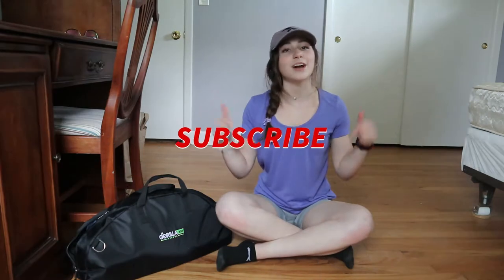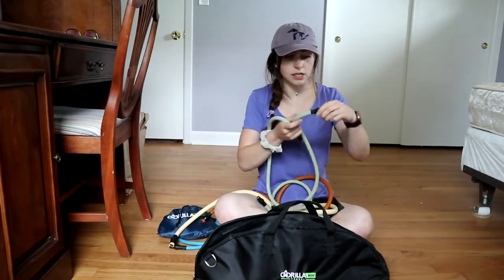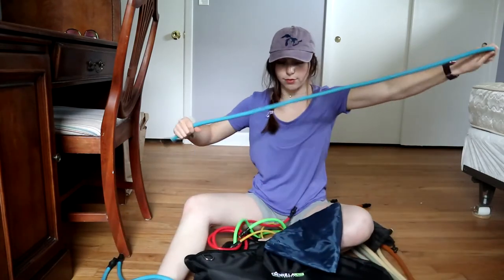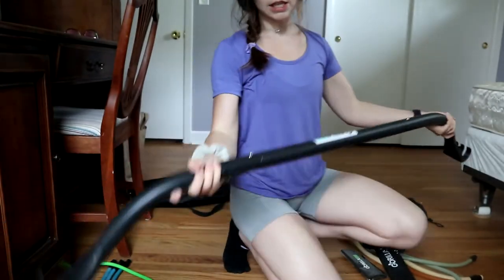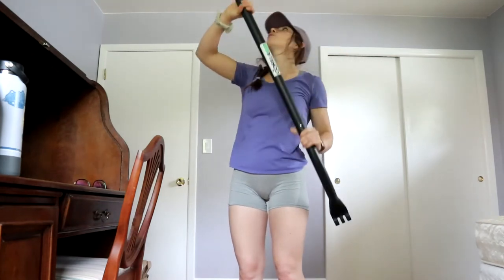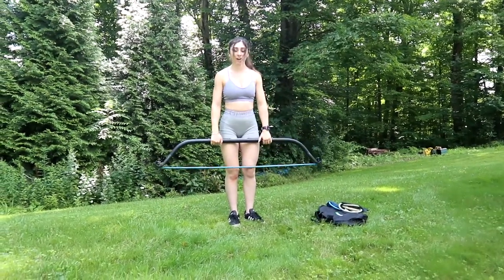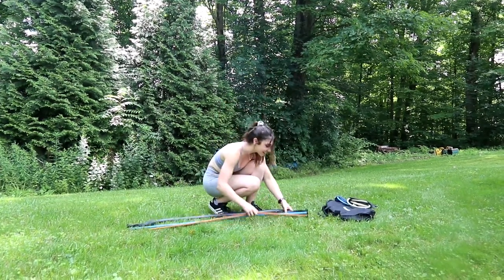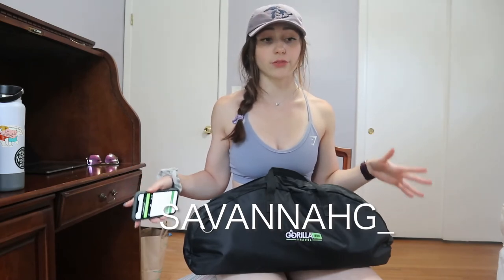HONEST GORILLA BOW REVIEW Perfect travel equipment or a complete bust? | Savannah Georgian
Gorilla bow has the PERFECT piece of equipment for you to start taking your workouts outside of the gym without missing a beat! .or do they?

The Gorilla Bow is a durable bow with claws on the end that is equipped with various strengths of resistance bands. It is the perfect piece of equipment if you are traveling or want to start working outside more. If you are just focused on getting in daily movement, this is an amazing piece of equipment for you that can give you a full body workout. On the other hand, if your goals involve building strength, this is not ideal as it is extremely difficult to do any barbell movements that would be on your back. It was the perfect tool for me to keep up my strength during my two week vacation though!